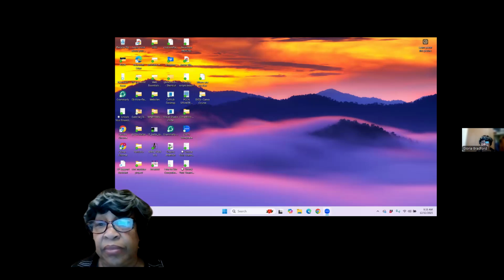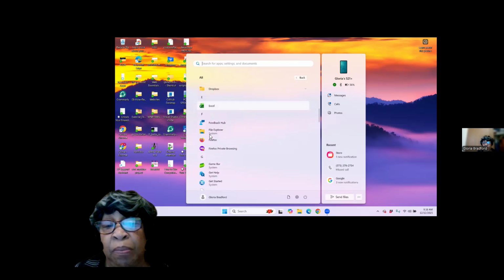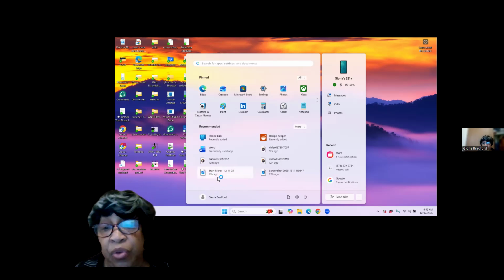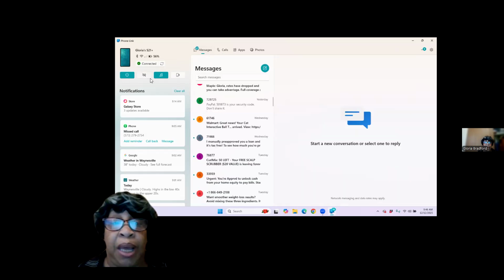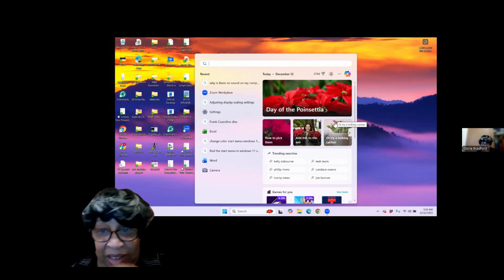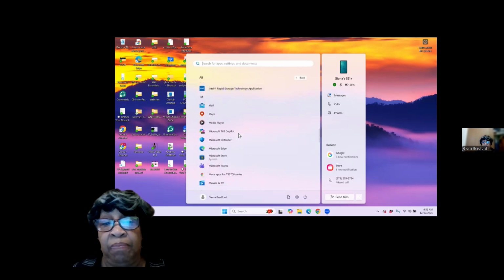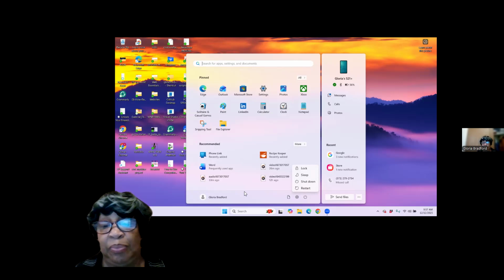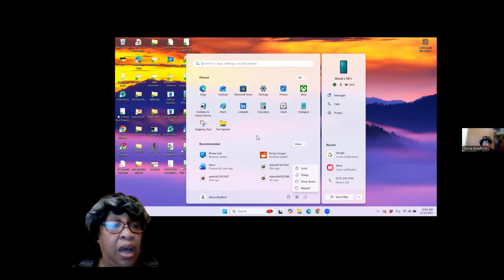Windows 11 Start Menu Demystified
The Windows 11 Start Menu Demystified

Here's the video I shouted out - A New Start Menu is Here, Finally! by SillyCornsMedia
And these are other videos that I used to check my work
A New Start Menu is Here, Finally! PureInfoTech
Windows Start Menu Tips and Tricks 👌Tech Tips with Brian Sensei

Welcome to I Don't Speak Computer-- — where technology is finally explained in real, simple, human language.

I’m Gloria, a tech professional with over 30 years of experience, and I help adults and seniors 60+ learn computers, smartphones, email, online safety, and more — without the stress, confusion, or tech jargon.

Here, you’ll learn at your pace, one step at a time, with friendly, clear tutorials designed specifically for beginners.

·       Computer basics
·       Email made easy
·       Online safety
·       Smartphone skills
·       Everyday tech for real people

You’re never too old to learn something new. And I’ll be right here with you — one click at a time.

I watched a video called A New start Menu is here, Finally by SillyCornsMedia. It was short and to the point. But I want to go through more in depth about the start menu and what is does, especially how to legally turn your computer off.

I will be making videos each week on topics that you have been curious to learn about.